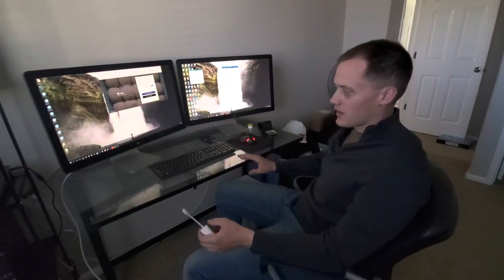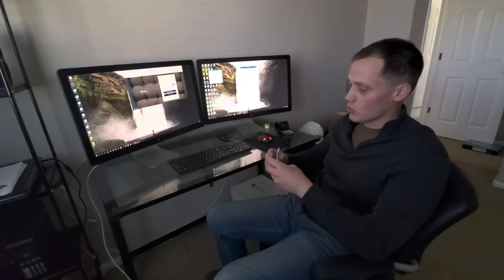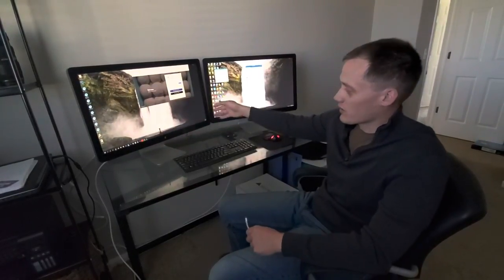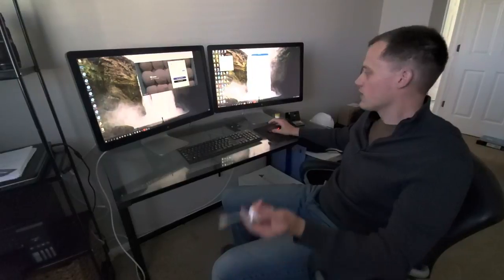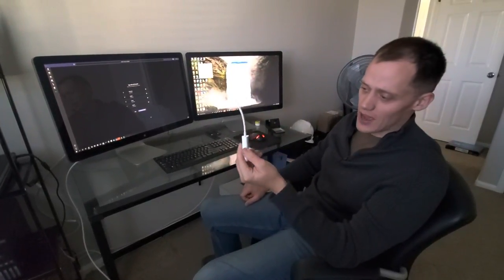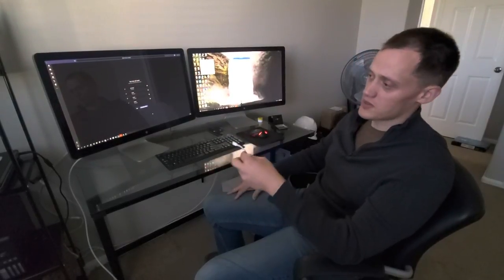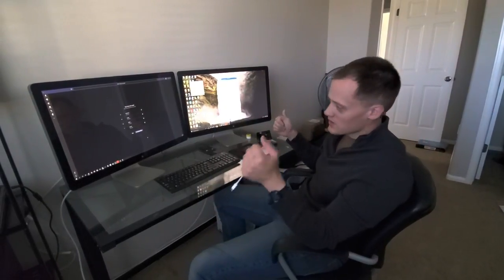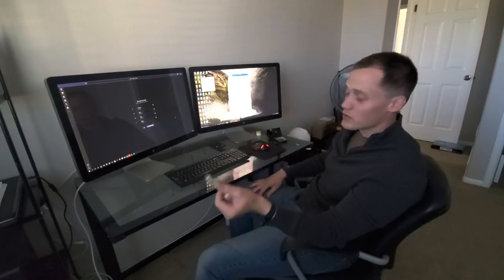Two Apple Thunderbolt displays to a PC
In this video I show you how to use this adapter
FYI I simply plugged in the two displays in series into the thunderbolt port and both the display came on. No bios changes or reboots were needed.